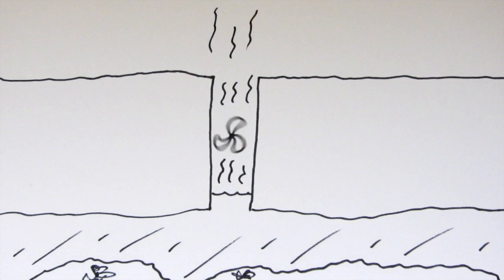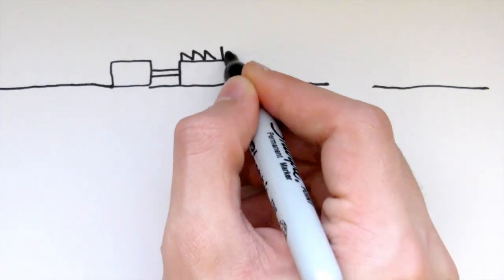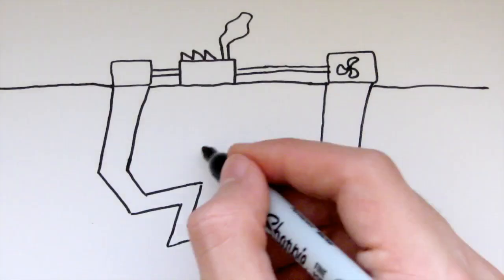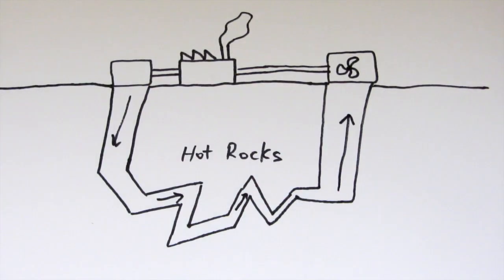Renewable Energy Resources: Part 2 | GCSE Physics | Doodle Science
Script:
Geothermal energy uses hot water and steam from deep underground to drive turbines. Radioactive decay of substances like uranium heats up rocks, which may heat water that rises as steam. In some places there may be hot rocks but no water. In this situation, deep wells can be drilled down to the hot rocks and cold water pumped down. The water runs through the rocks where it's heated up and returns to the surface as hot water and steam, where its energy can be used to drive turbines and electricity generators. The advantages are that there are no pollutant gases produced. However, most parts of the world do not have suitable areas where geothermal energy can be exploited.

Finally, you can use solar cells to generate electricity. They convert light energy directly into electrical energy. The advantages are that they can be used in remote areas because they create electricity directly. However, solar cells are expensive and inefficient, so the cost of their electricity is high. But the cost is going down year by year and eventually, everyone will want it.